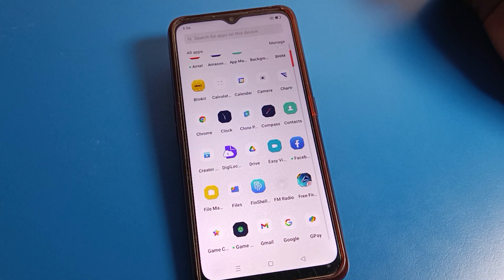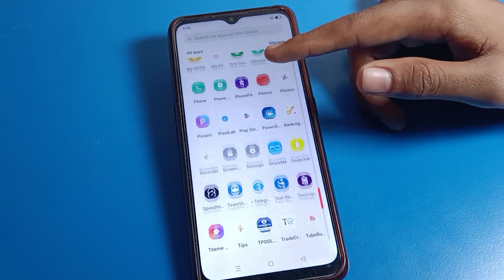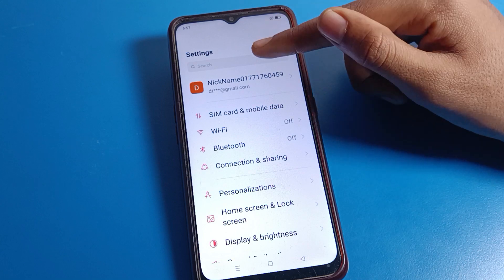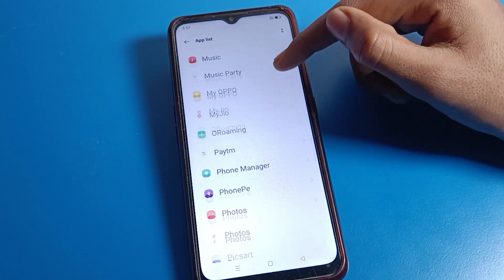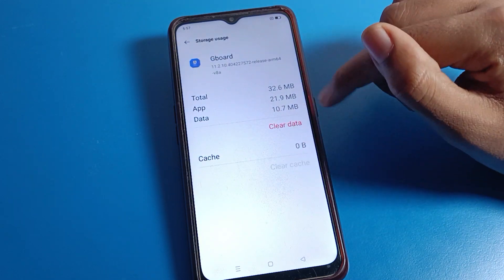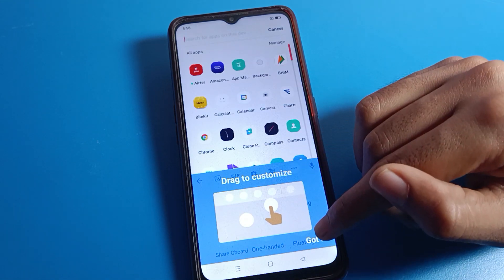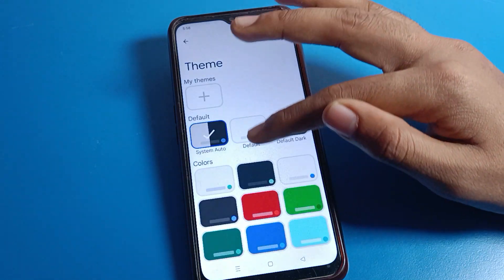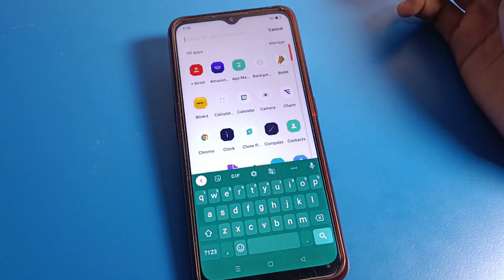Gboard problem oppo 77s | how to fix gboard problem oppo phone